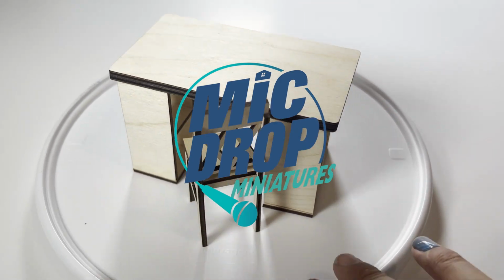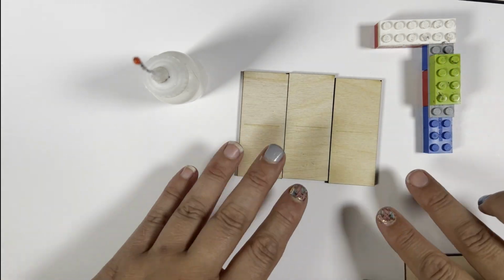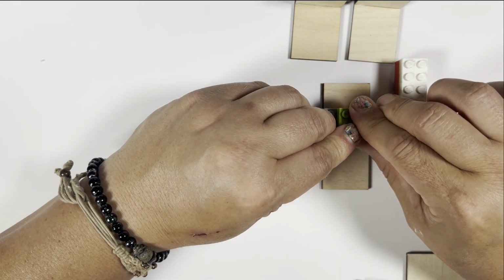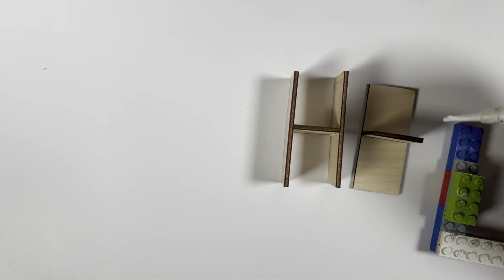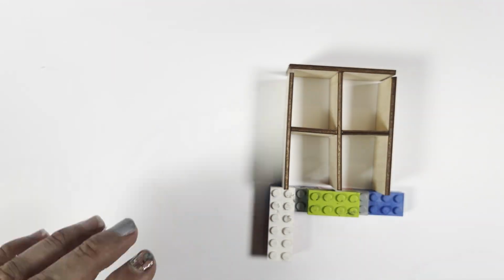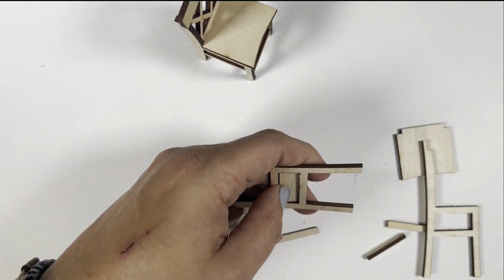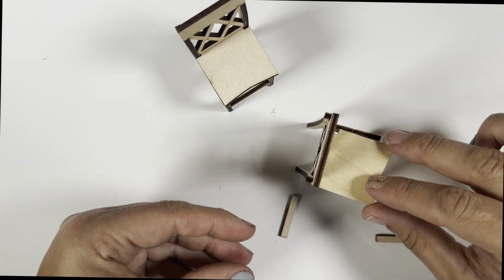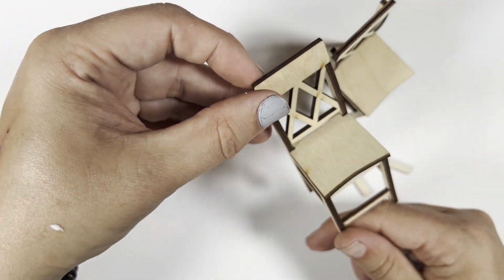DIY Dollhouse Miniature Craft Room Table & Chair | 1:12 Scale Miniature Furniture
Create the perfect miniature craft room setup with this DIY 1:12 scale craft table and chair! Whether you're designing a dollhouse studio, sewing room, or creative workspace, this step-by-step tutorial will guide you through building a charming and functional miniature craft table and chair.

🛠️ What You’ll Learn:
✔️ How to craft a miniature craft table & chair from scratch
✔️ Best materials & techniques for realistic dollhouse furniture
✔️ Tips for painting & detailing to bring your mini workspace to life

✨ Join the Miniatures Community!